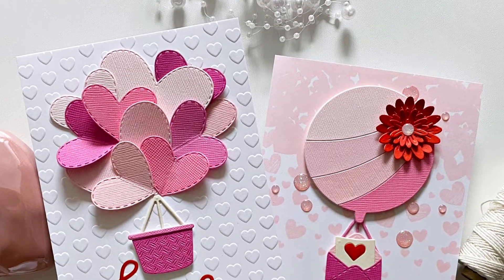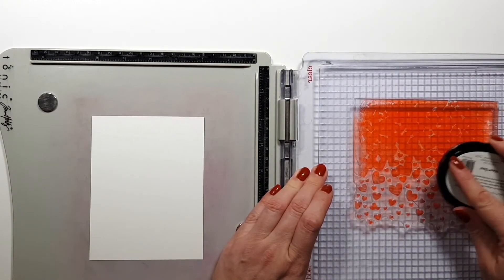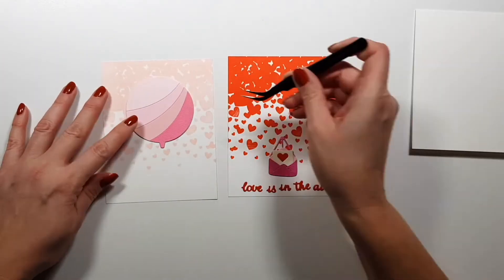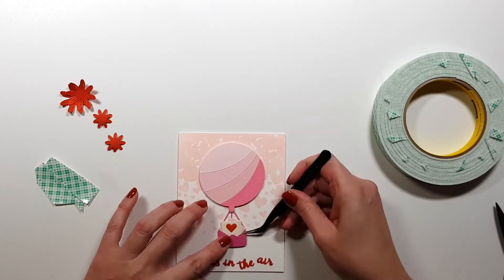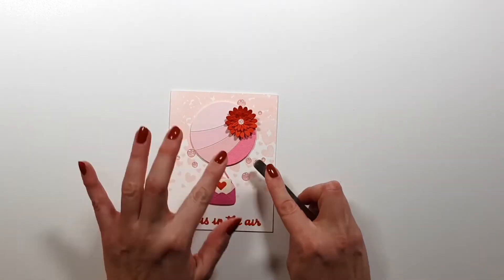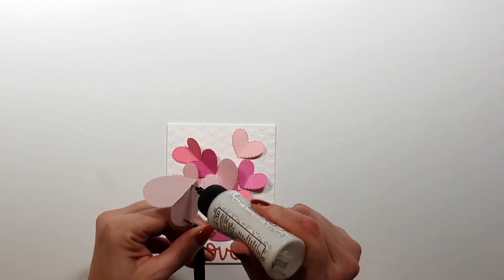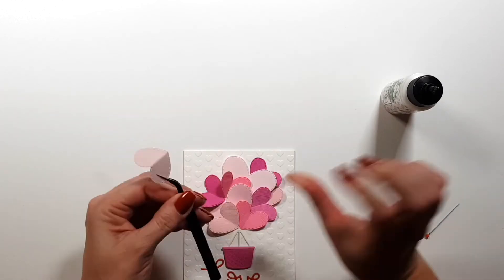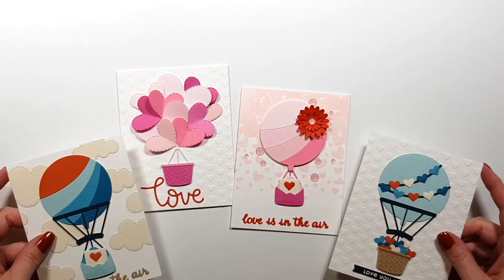#39 In Focus: Love is in the Air Die Set